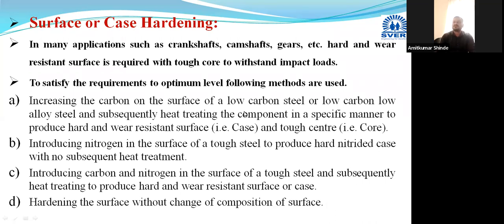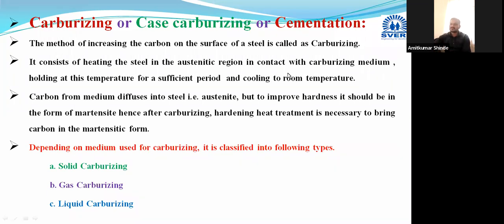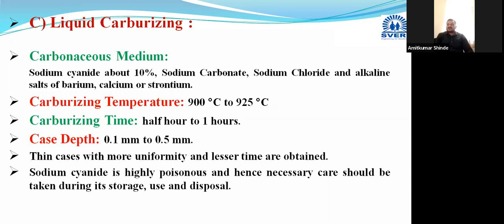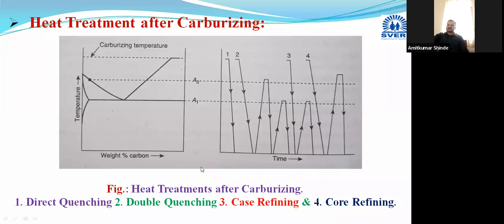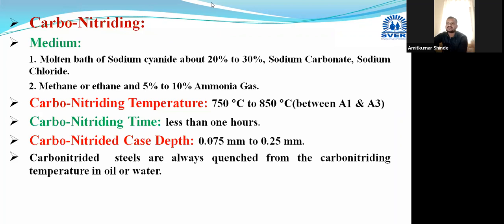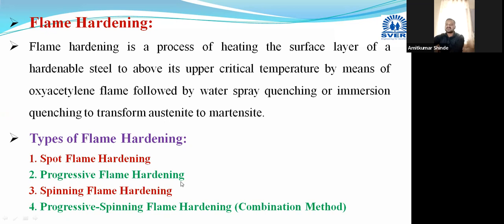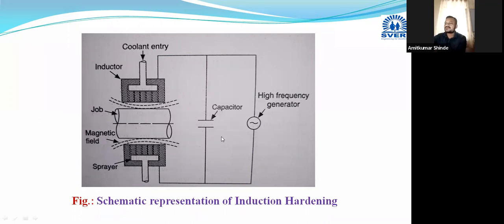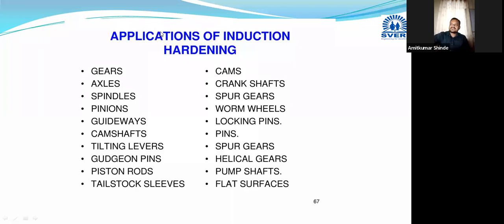Lecture 31 & 32 Carburizing, Nitriding, Carbonitriding,Flame Hardening and Induction Hardening